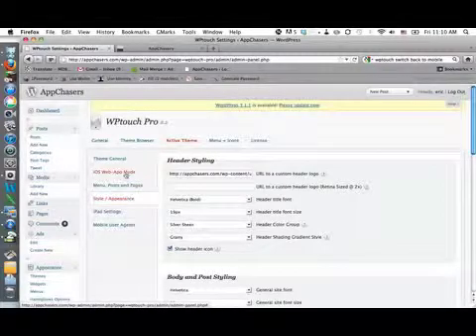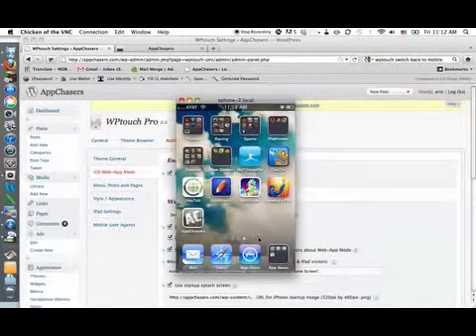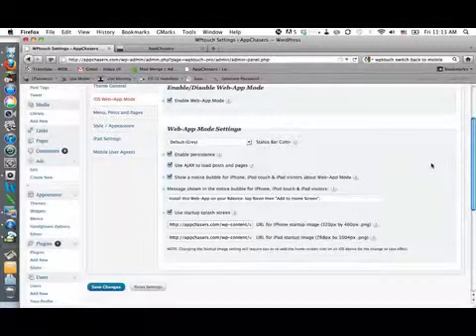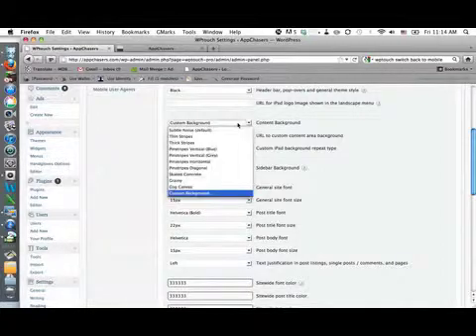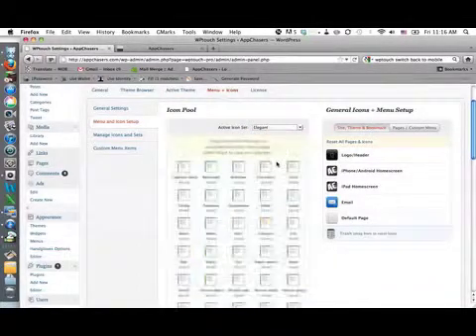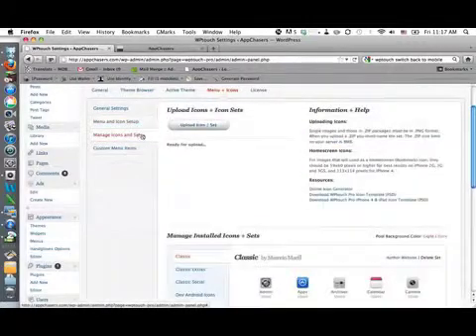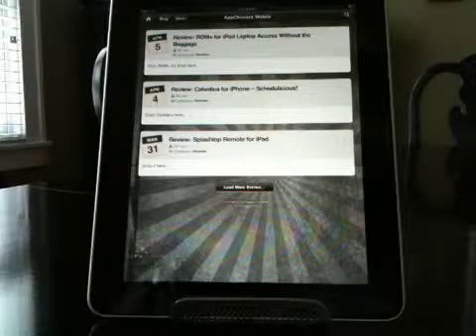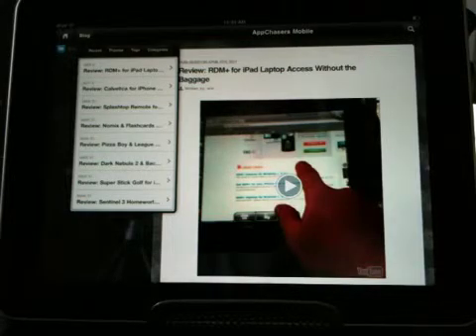Review: WPtouch Pro Wordpress Plugin Part 2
We take a look at the WPtouch Pro plugin for Wordpress.